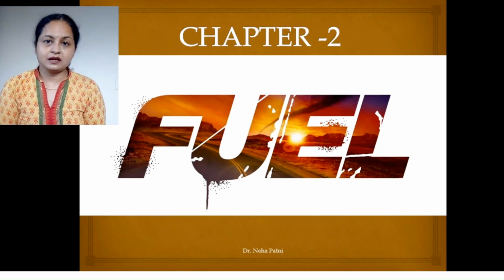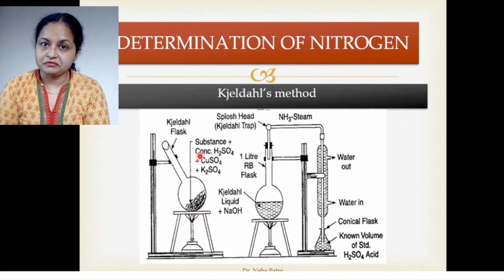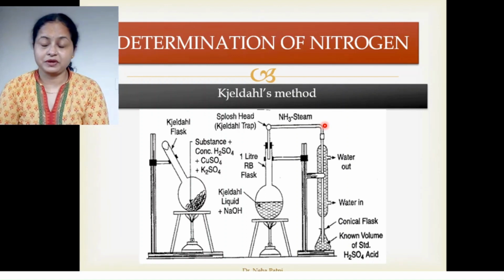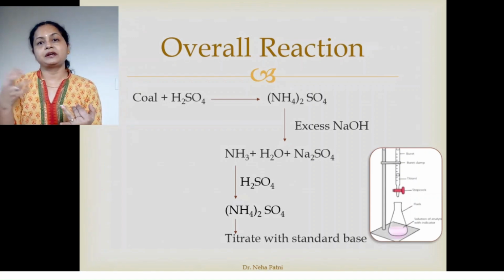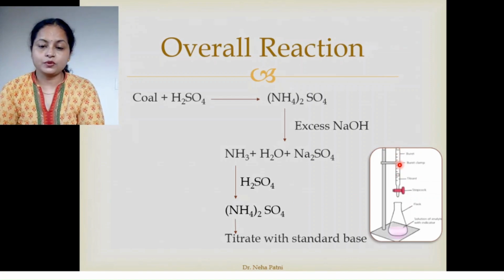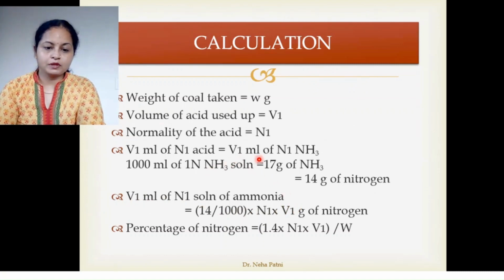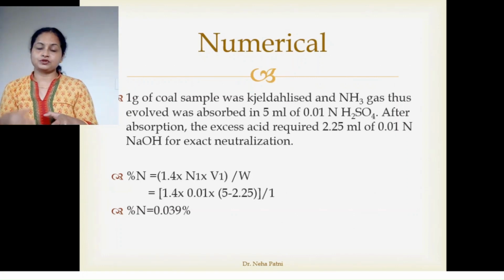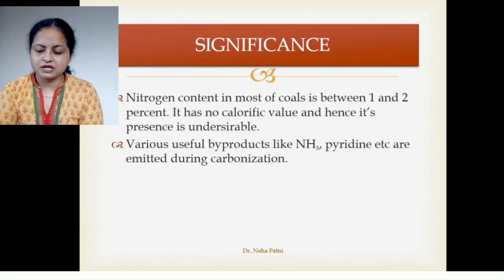Video for Assignment 2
Video describes kjeldahl method of nitrogen estimation in detail